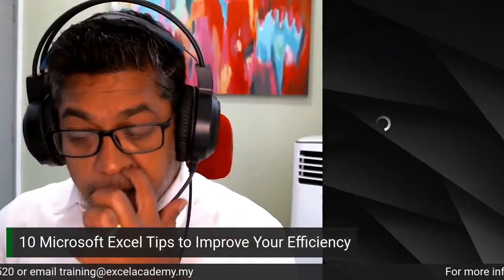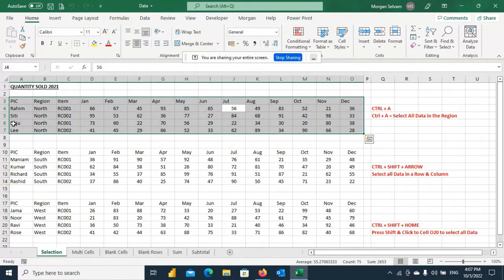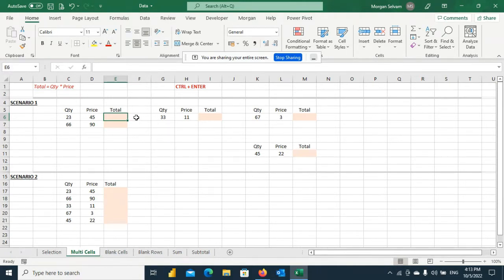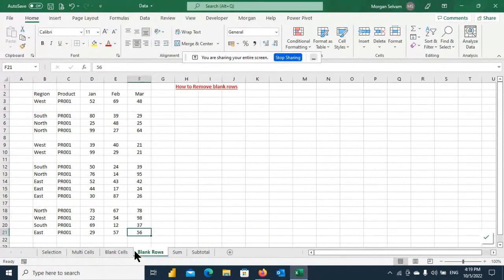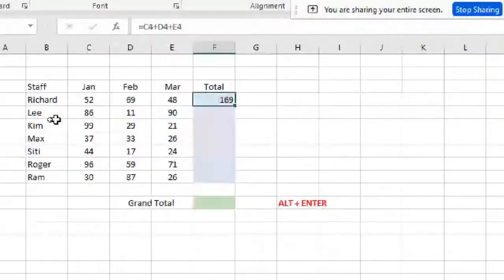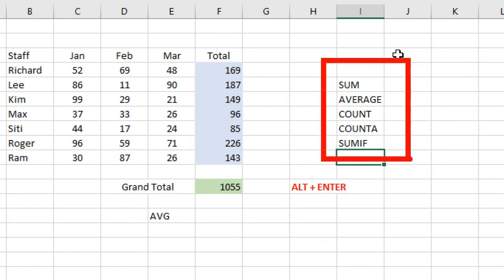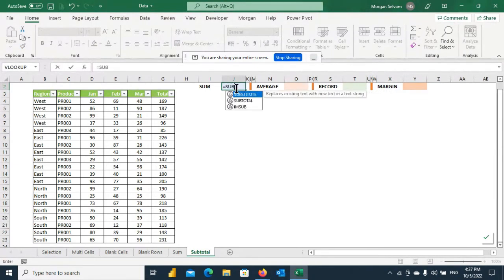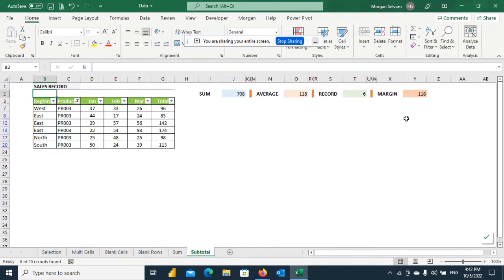10 Microsoft Excel Tips to Improve Your Efficiency | Excel Academy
🎉 𝗙𝗥𝗘𝗘 𝗪𝗘𝗕𝗜𝗡𝗔𝗥 @ 𝗘𝗫𝗖𝗘𝗟 𝗔𝗖𝗔𝗗𝗘𝗠𝗬⁣⁣

Not anyone who has ever used Microsoft Excel knows that it can do just about anything. It can handle all sorts of data, not just numbers but words, pictures, and charts. But one thing almost every Excel user has in common is not knowing enough.

Watch Mr. Morgan's "𝟭𝟬 𝗠𝗶𝗰𝗿𝗼𝘀𝗼𝗳𝘁 𝗘𝘅𝗰𝗲𝗹 𝗧𝗶𝗽𝘀 𝘁𝗼 𝗜𝗺𝗽𝗿𝗼𝘃𝗲 𝗬𝗼𝘂𝗿 𝗘𝗳𝗳𝗶𝗰𝗶𝗲𝗻𝗰𝘆" webinar, previously live on Facebook Excel Academy of Executive Education, to learn more!

𝐄𝐯𝐞𝐧𝐭 𝐃𝐞𝐭𝐚𝐢𝐥𝐬
Date: 10 May 2022
Time: 4.00PM-5.00PM
Platform: Facebook Live